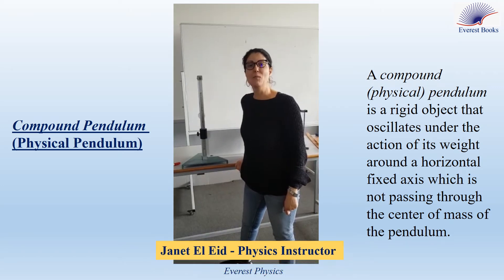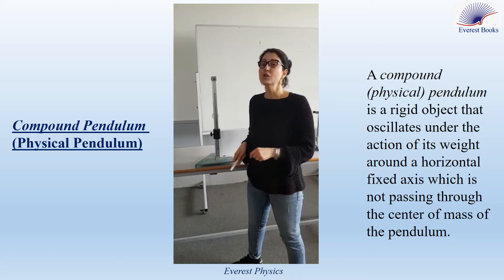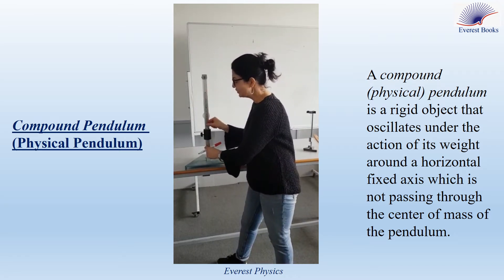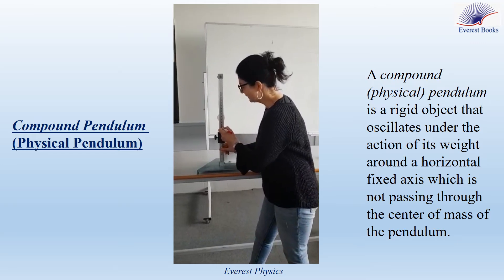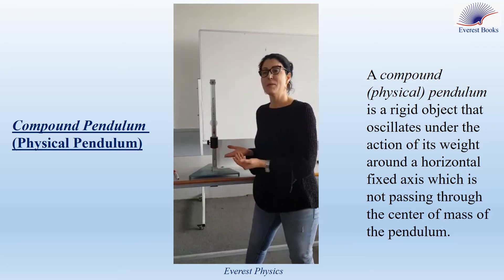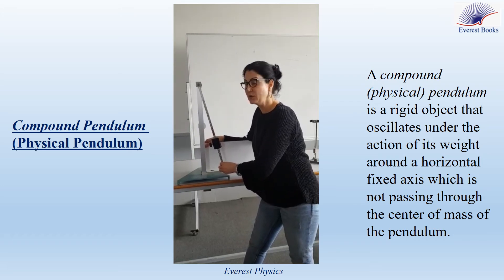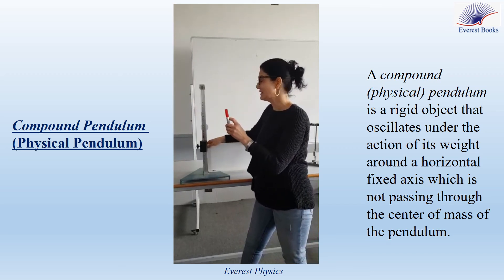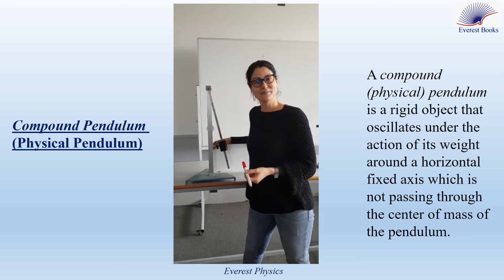Physical pendulum - Experiment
What is the definition of the physical pendulum? Let's observe the oscillations of a physical pendulum.